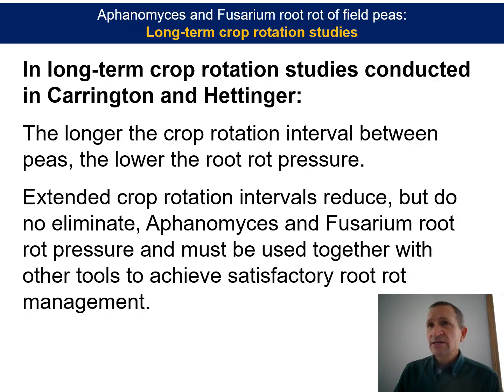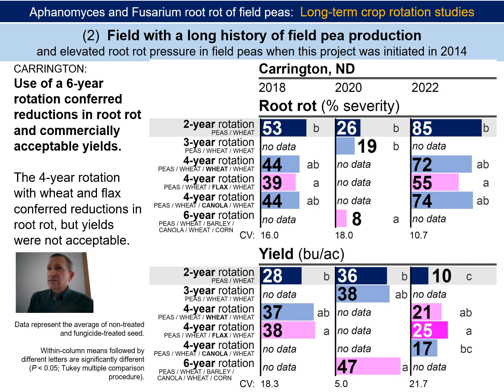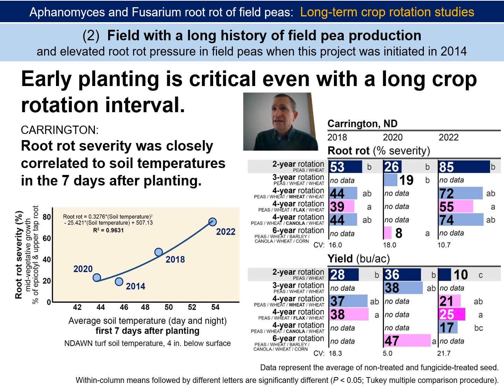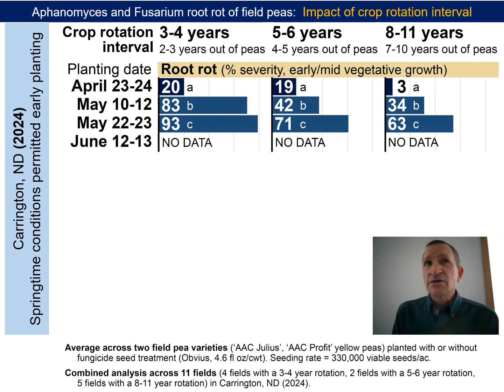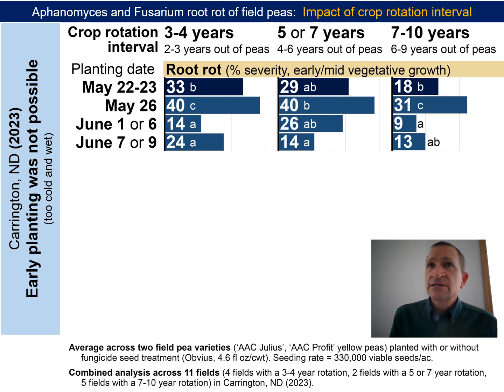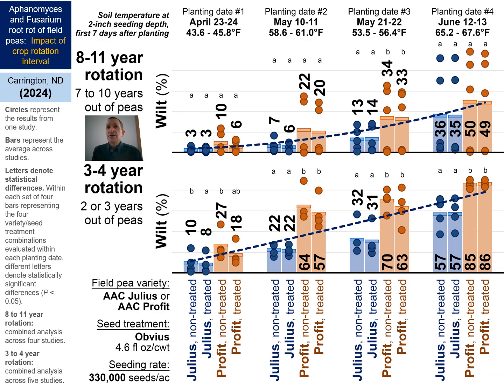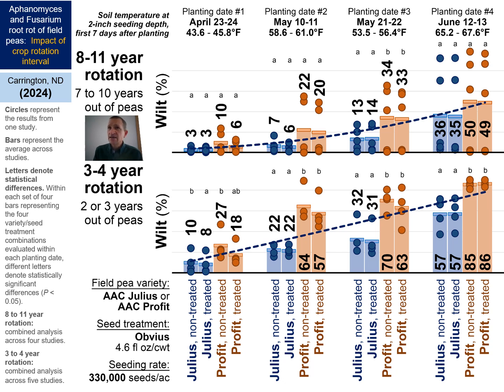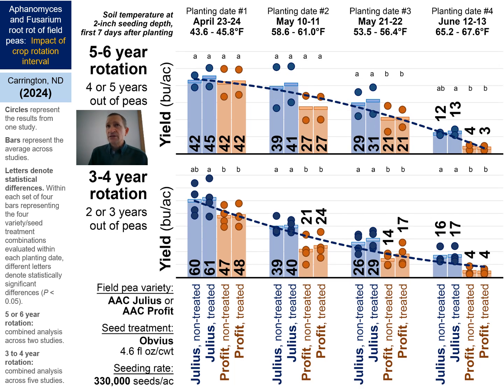2025 Field Pea Root Rot CROP ROTATION (short)